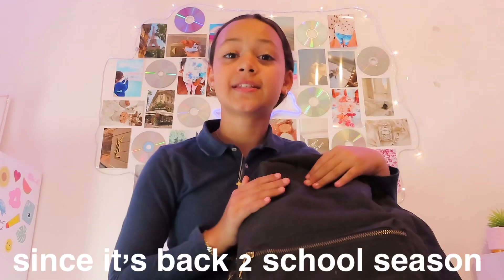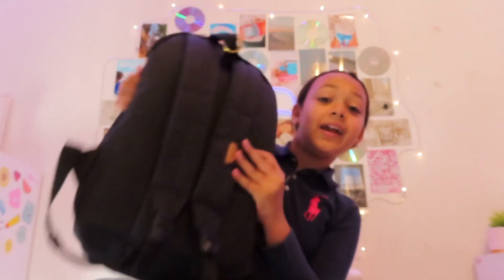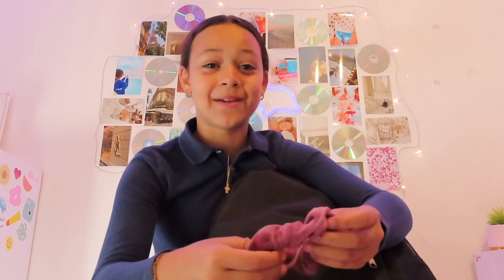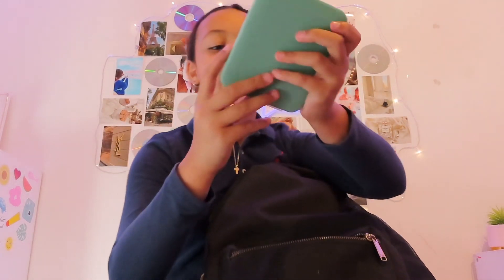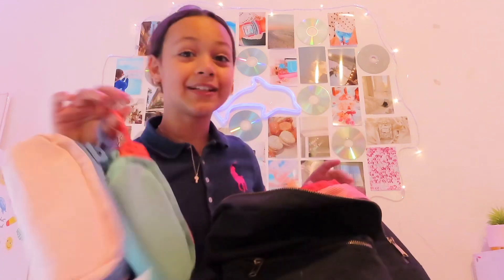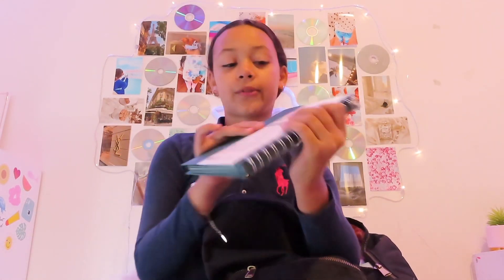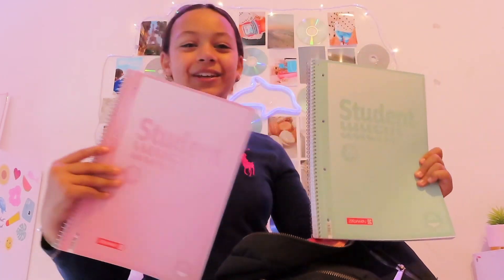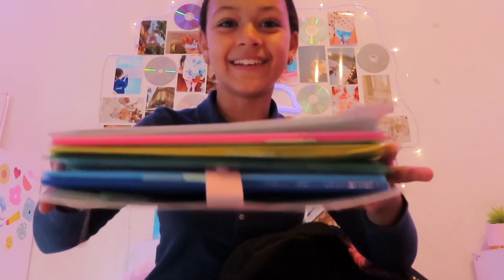WHATS IN MY SCHOOL BAG 2021 || middle school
HEYYY welcome back 2 my channel!!
Since It’s back to school season I decided Oh no why not film a what’s in my backpack 2020 Edition!!

FAQ :
12
Christian
Editing app: VLLO
CAMERA: canon sx 740 hs

Socials
TikTok michellesthersmd